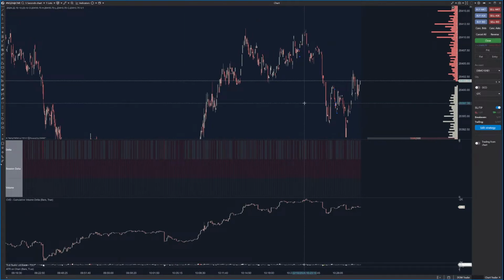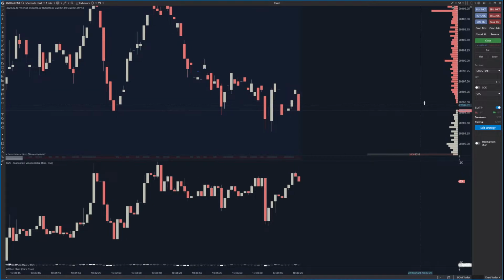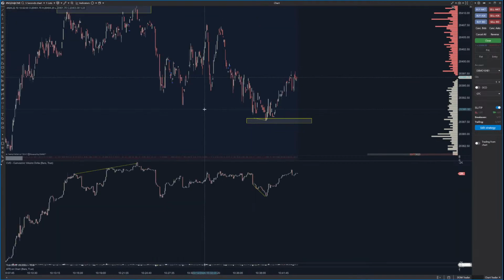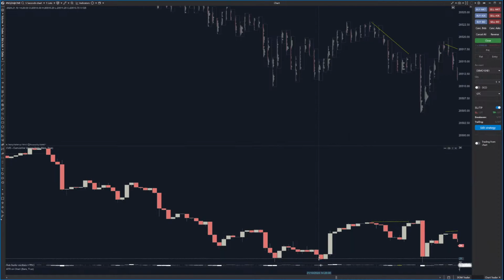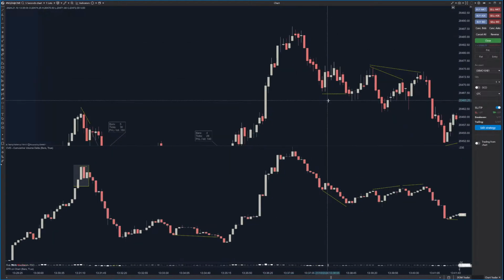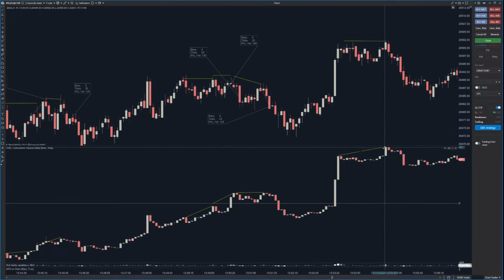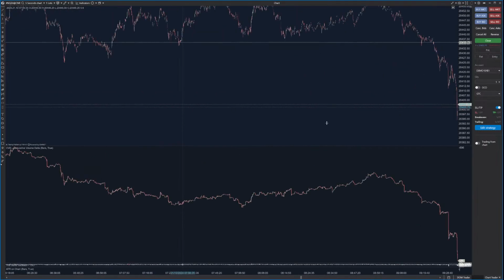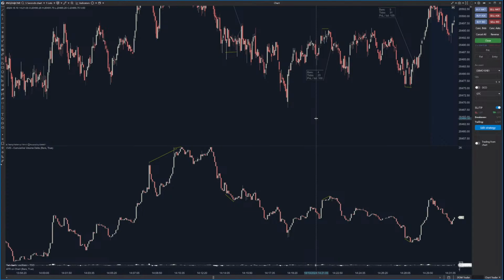Master this order flow scalping strategy to become a profitable day trader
When you are done watching this tutorial and and have learned the concept of the strategy, watch these two videos where I review two of my live trading streams during which I only traded this strategy..
Watching these two recordings will give you a good understanding of what this setup looks like in a live environment and how fast you have to execute your trades in order to make this strategy work on the lower timeframes. In these videos you will see me also using a delta footprint chart, but you can ignore that for the beginning and only compare price to cumulative delta and you will have enough edge to profit. It takes practice, and gets easier with time.

Tune in for live streams every day, to see how I scalp NQ using order flow techniques.

Try a free demo with the trading platform I use for order flow trading

NOTHING IN THIS VIDEO IS FINANCIAL ADVICE:
DAY TRADING IS RISKY.
NEVER RISK CAPITAL THAT YOU CAN NOT AFFORD TO LOSE.

Making money trading takes time, dedication, and hard work. There are inherent risks involved with investing in the markets, including the loss of your investment and potentially more. Past performance in the market is not indicative of future results. Any investment is at your own risk.